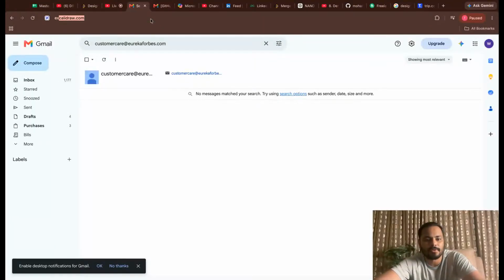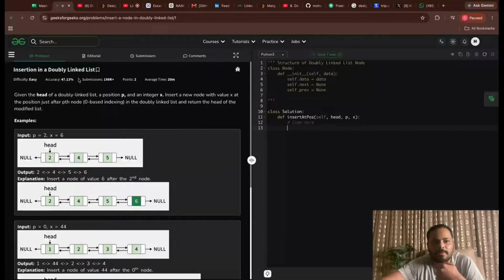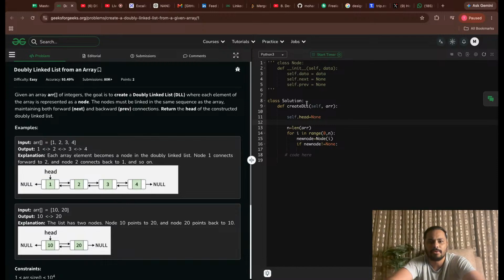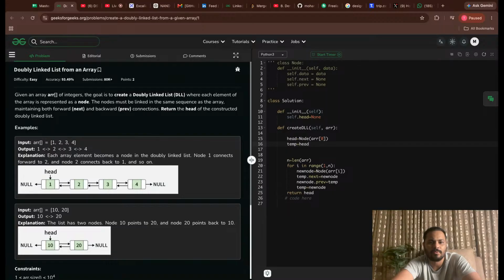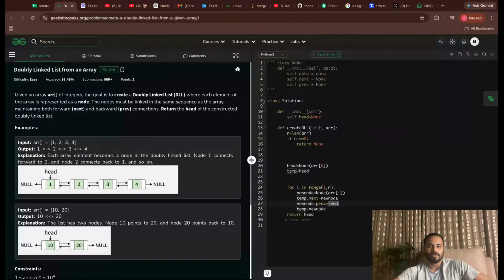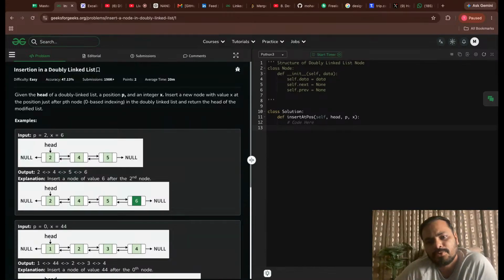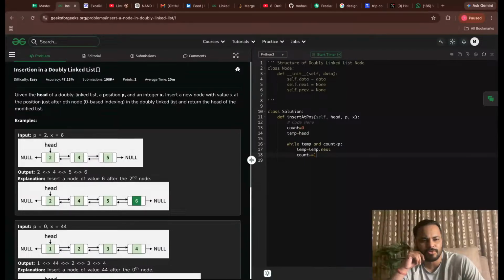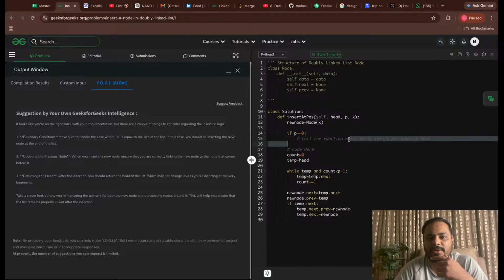🚀 DAY 43/200 – LIVE DSA IN PYTHON 🔥 | Doubly Linked List | DSA Interview Preparation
Welcome to Day 43 of the 200 Days LIVE DSA in Python Series! 🐍🔥

In today's 11 PM LIVE DSA session, we will learn Doubly Linked Lists from scratch and understand how they work internally.

📚 Today's Topics
What is a Doubly Linked List?
Solving DSA problems in Python
💻 Why Doubly Linked Lists?

Doubly Linked Lists are an important Data Structures & Algorithms topic and are frequently used in interviews and real-world data structures such as LRU Cache.

🎯 Goal: Stay consistent for 200 days and build strong DSA fundamentals for coding interviews.

⏰ LIVE EVERY DAY AT 11 PM

If you're preparing for GATE, placements, software engineering interviews, or companies like Google, Microsoft, Amazon, and other product-based companies, join the journey!

Let's learn, code, and improve every single day for 200 days! 🚀